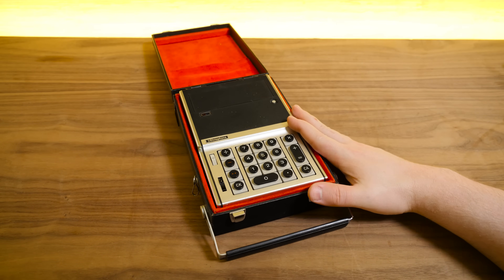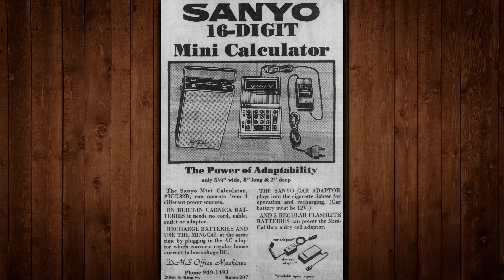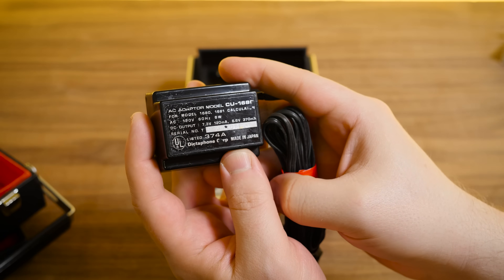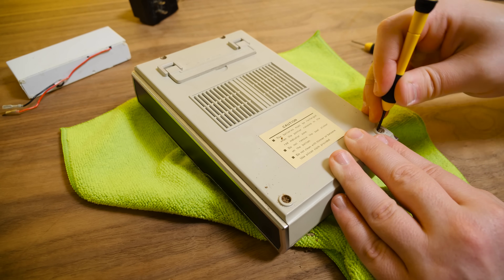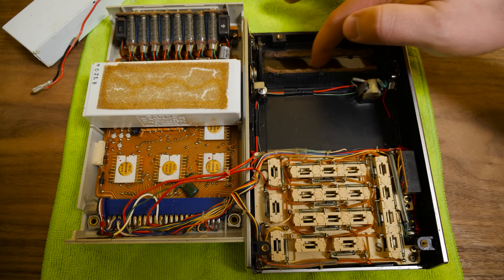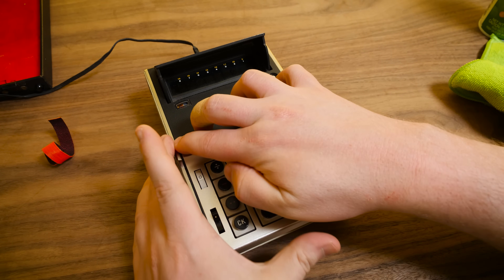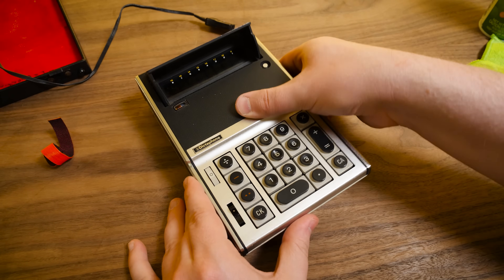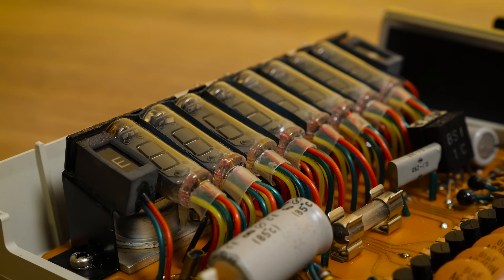Smallest Battery-Powered Calculator in 1970: Dictaphone 1680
Taking a look at the Sanyo ICC-82D, aka the Dictaphone 1680. The smallest portable electronic calculator with built-in display on the market in 1970! And one of the first hand-holdable battery powered calculators, period. It wasn't cheap either, costing $495 in – roughly $3500 with inflation!